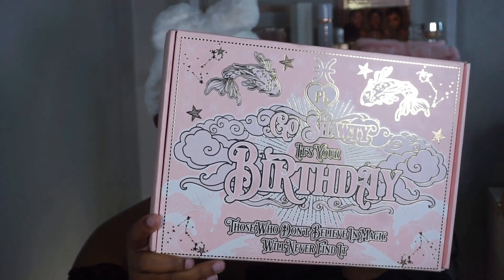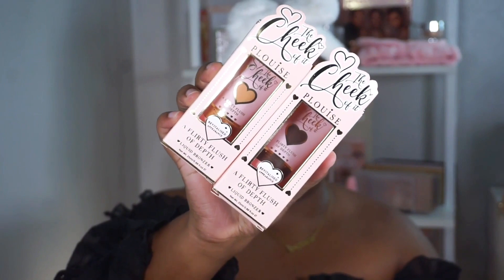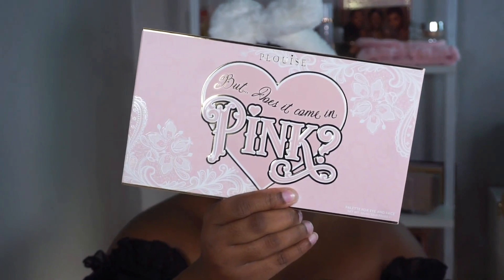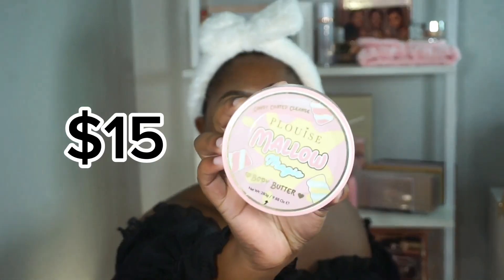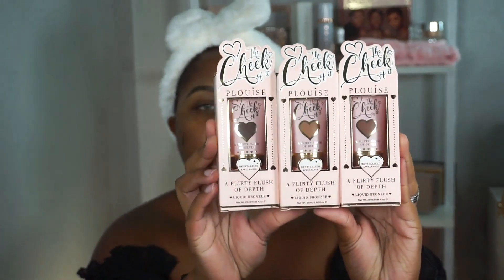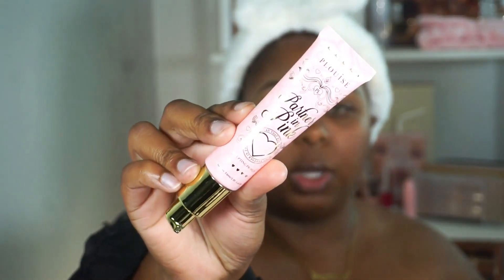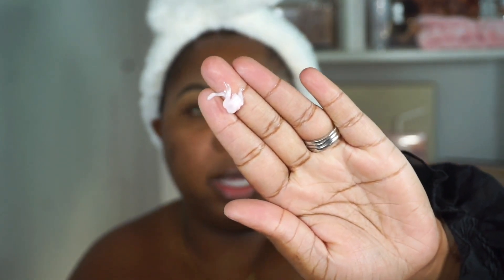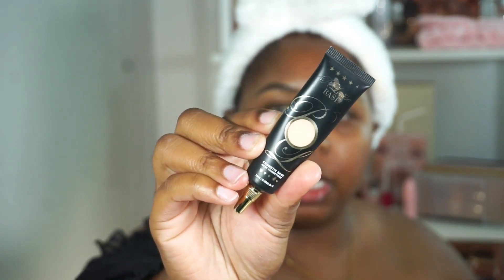P.LOUISE BUDGET BOX REVEAL AND DEMO ON BROWN SKIN | AUGUST 2023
Heyyyy boo💕💕💕

It's Chey, welcome to the channel if you are new and if you're not, Heyyyyy boooooooo💕💕💕💕 Today we are unboxing my Plouise Budget Box for the month of August and I included swatches and a demo of the products I received. Let me know if this budget box was a bang or dang .
xoxo Chey

💕✨ PRODUCTS SHOWN💕✨

✨CHEEK OF IT BRONZERS
FUDGE FANTASY
COOKIE CUP
SO CINNAMON
CHOCOLATE CHARM

✨DOES IT COME IN PINK PALETTE
✨PARTNER IN PRIME PRIMER